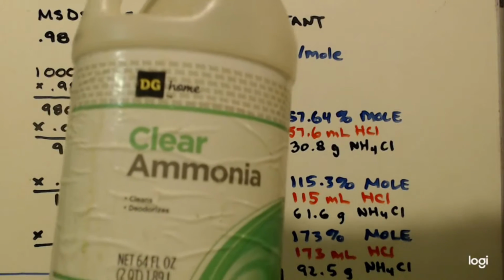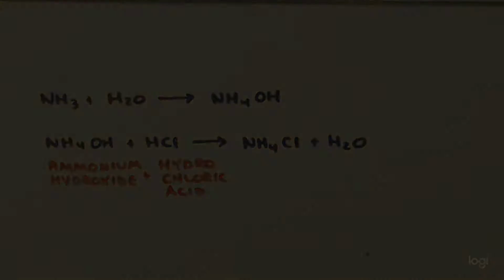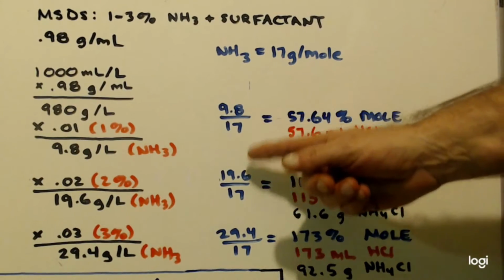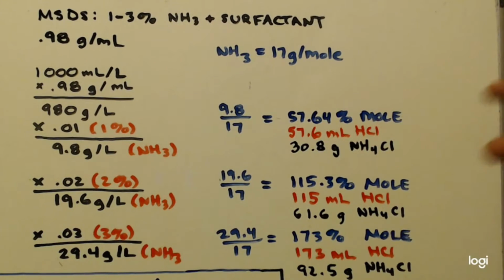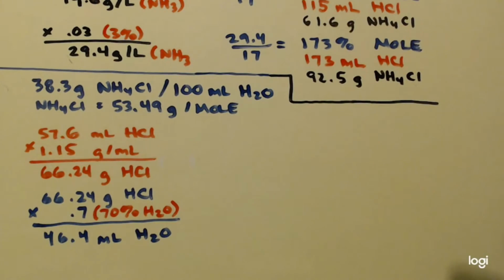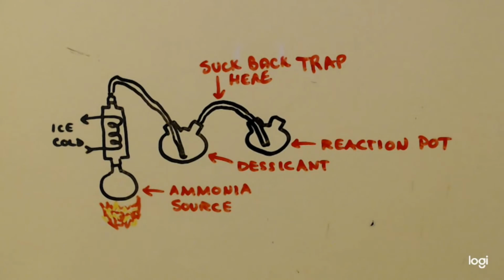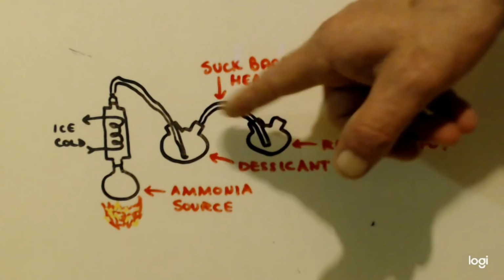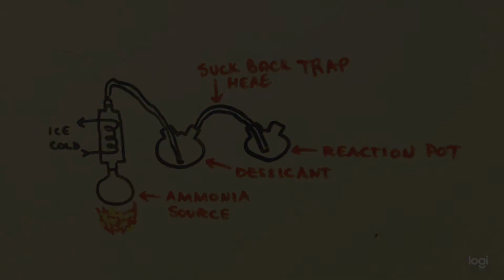AMMONIUM CHLORIDE SYNTHESIS part 1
Last video i made NH4Cl from (NH4)2SO4 and CaCl2.   This time i am using household ammonia and HCl acid from the hardware store.